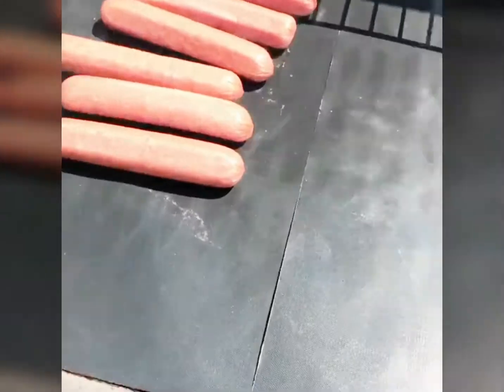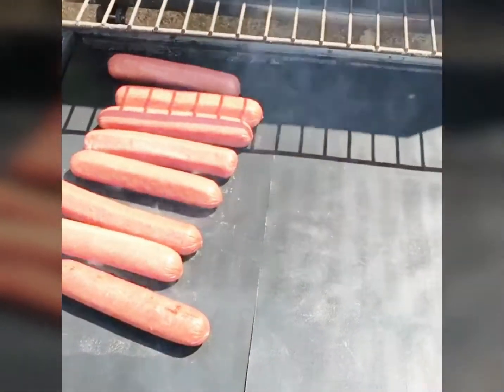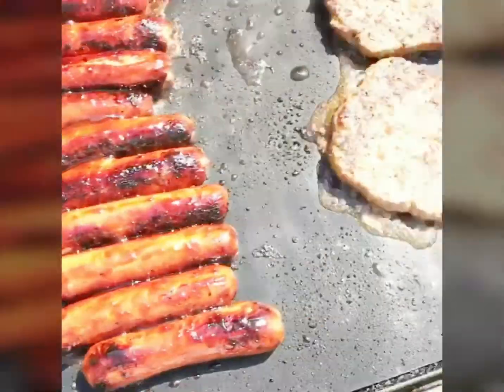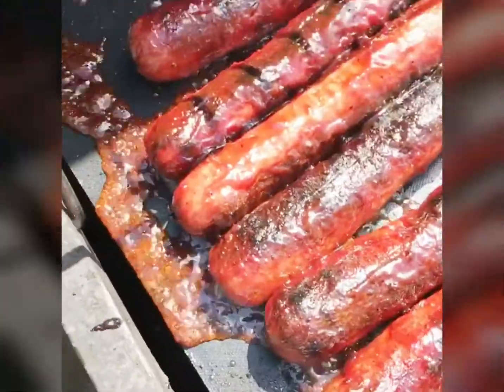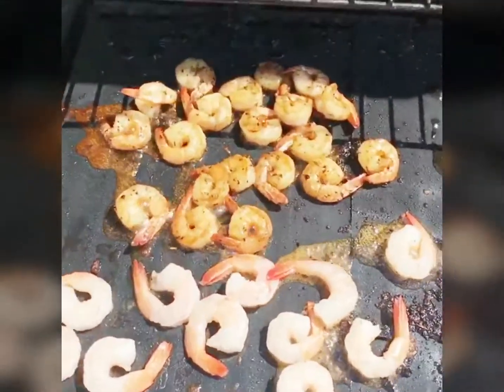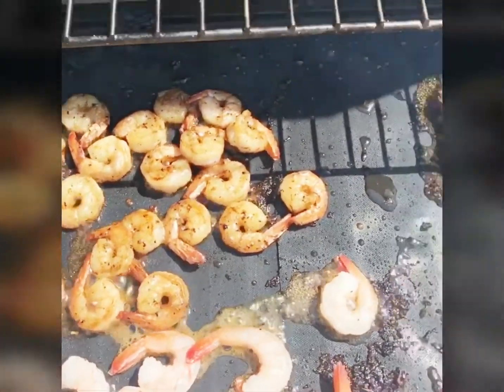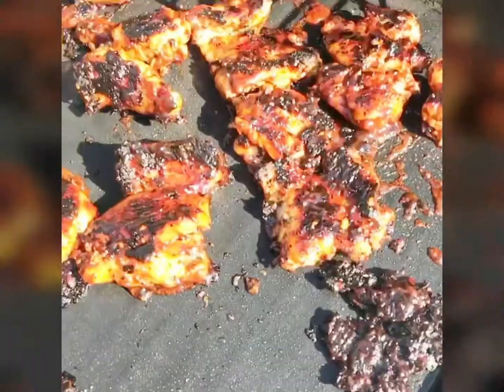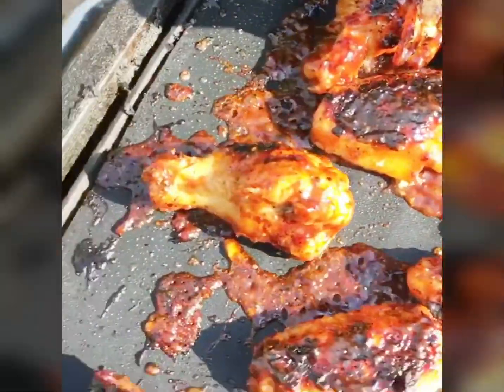Yokamira Non-Stick BBQ Grill Mats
Came across these grill mats for a pretty reasonable price and they're totally worth it! If you watch the video you can see how many different foods o grilled without a problem. First and every time user now! The barbecue sauce cooks into the food and nothing is lost through the grill. The mats even keep the grill lines on the food too. Highly recommended by me so go check the link out!!

Check it out here on Amazon